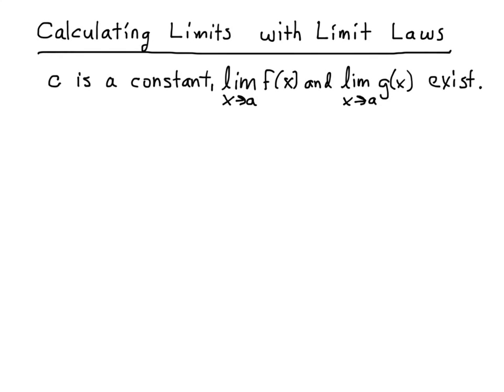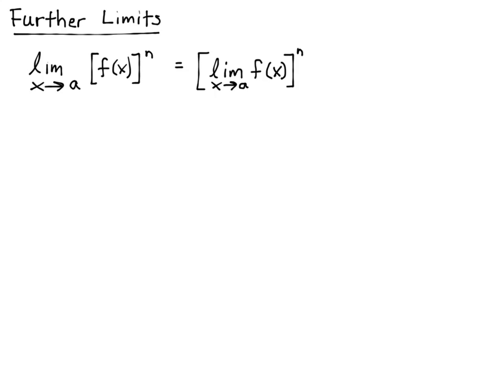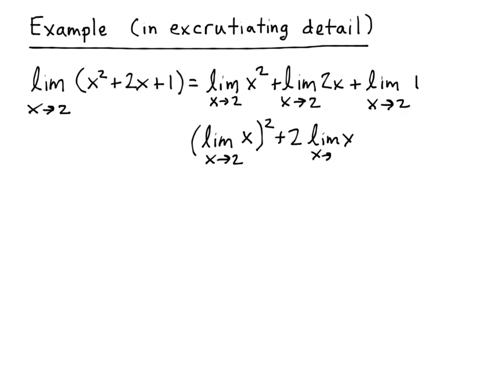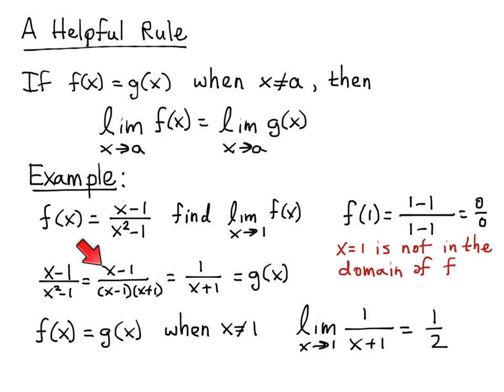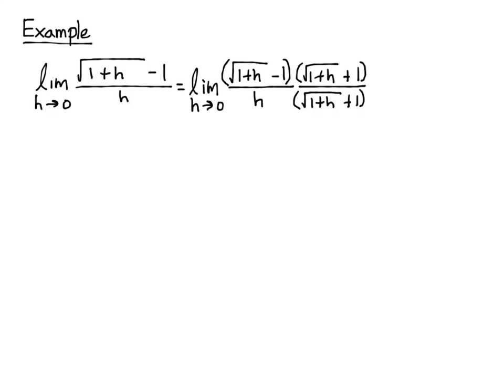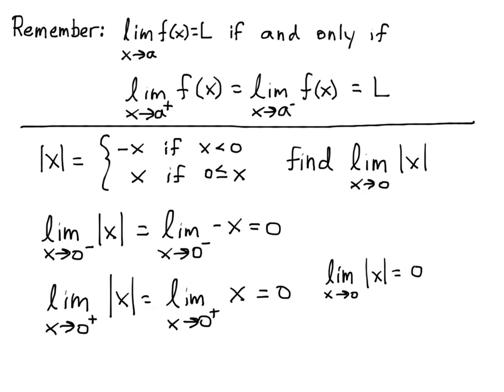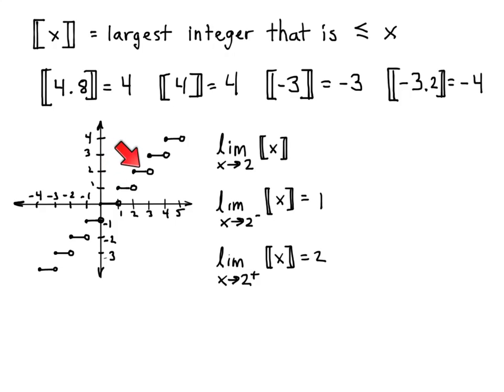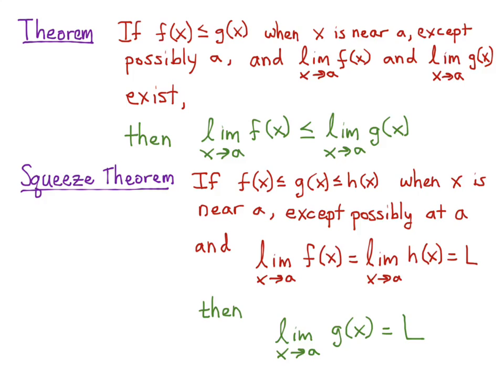C 2.3 Limit Rules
Recorded Mar 7 8:00